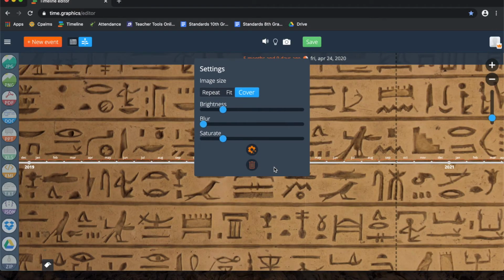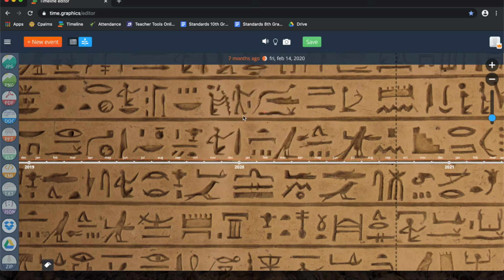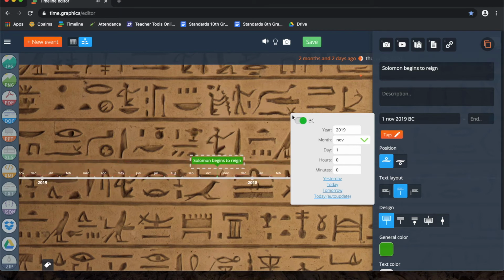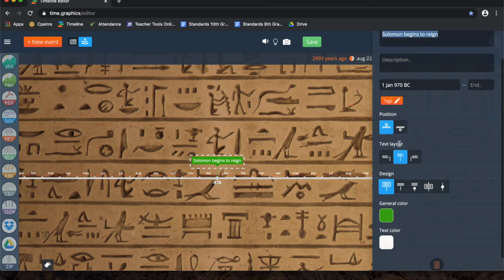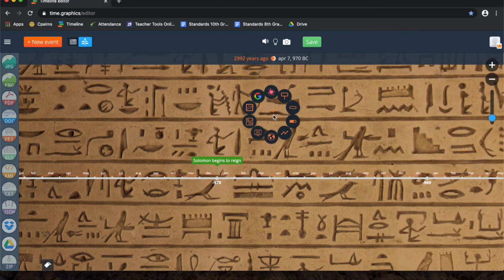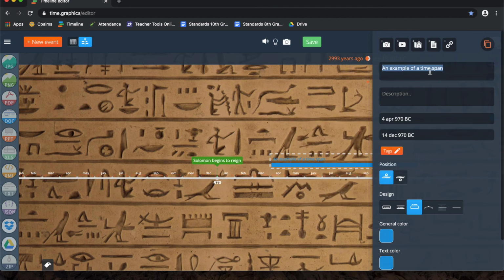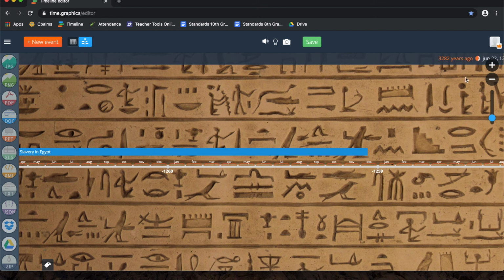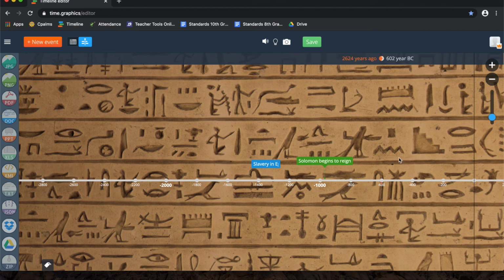Ancient Egypt Timeline